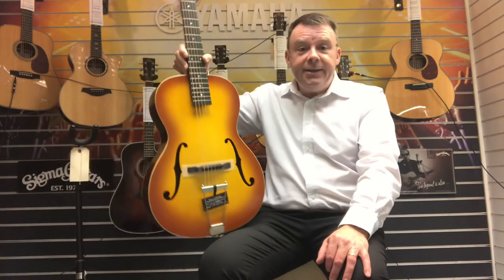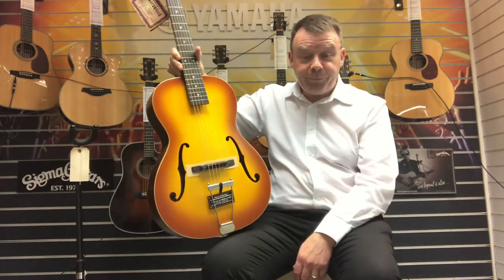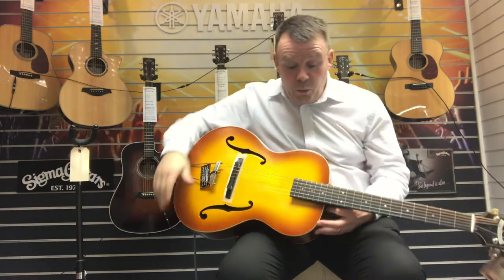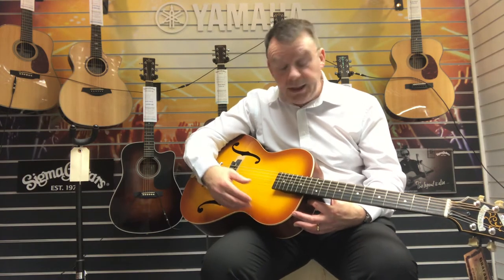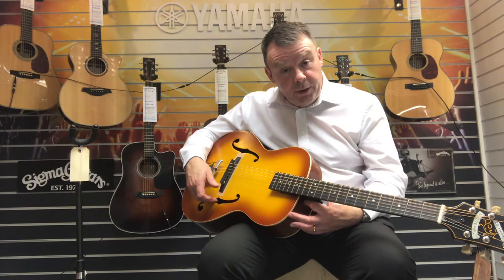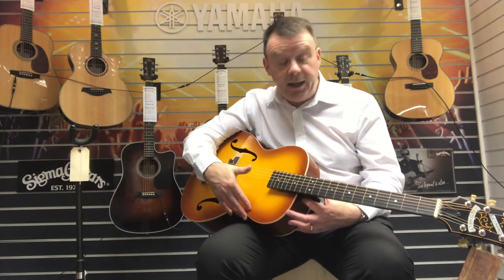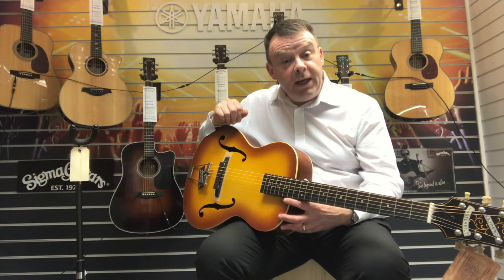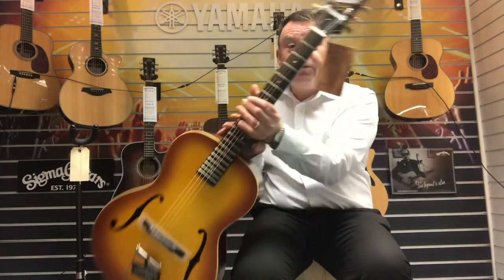Epiphone Masterbilt Olympic Guitar | Ex Display | In Store | Rimmers Music.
Here we have Andrew at Rimmers Music Southport showing you the Epiphone Masterbilt Olympic | In Store | Ex Display | Rimmers Music.

The Masterbilt Olympic is through back to the 1930s historic arch top model.
It has a solid carved spruce top with Mahogany back & sides .A very nice Ebony fingerboard.Finished in Honeyburst satin.
And very neatly hidden away in the F holes is a Sonic hd preamp with Nanoflex hd pickup giving a really authentic sound to this beautiful electro acoustic.
Andrew - Rimmers Music Southport.